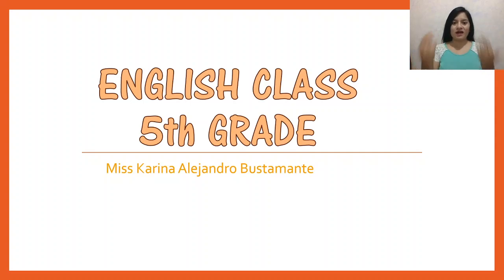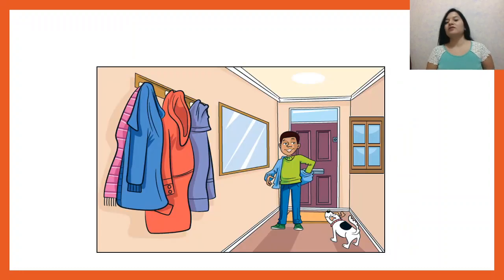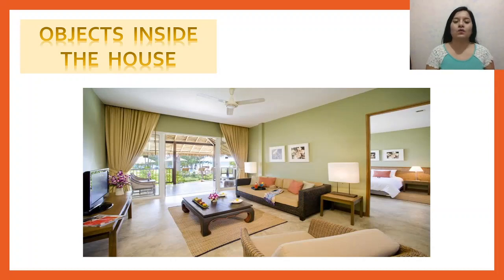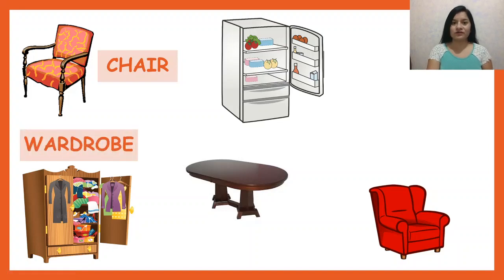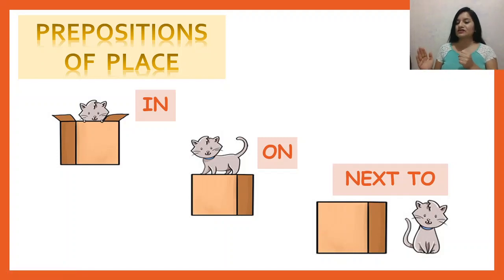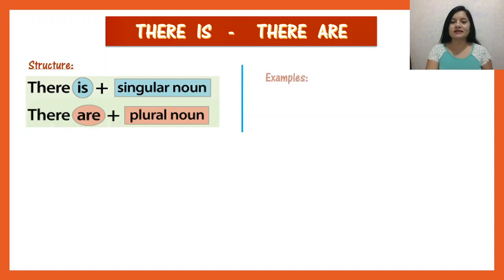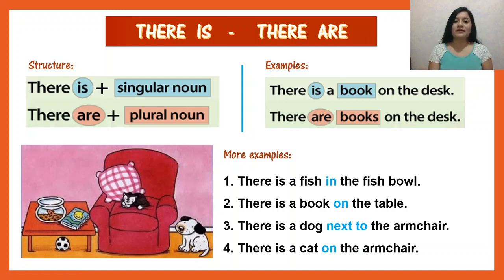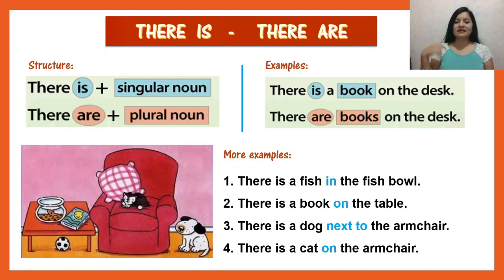THERE IS - THERE ARE + IN THE HOUSE